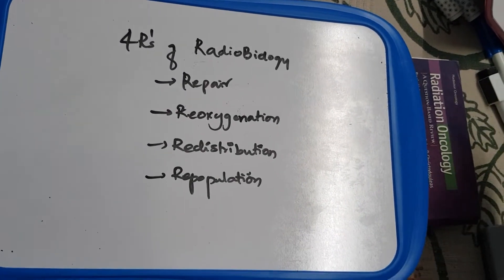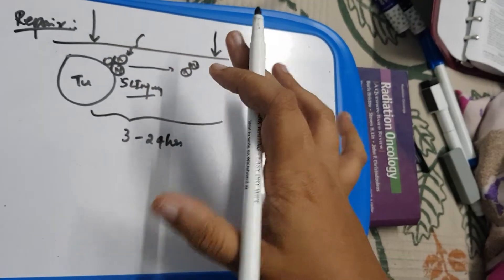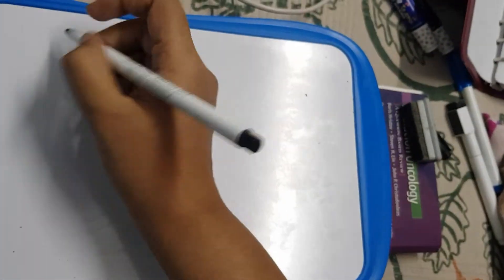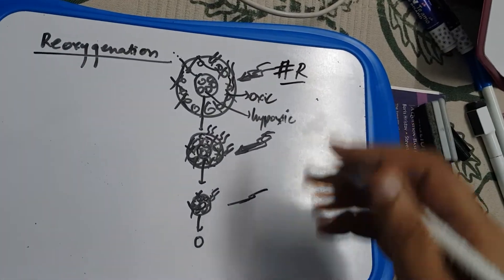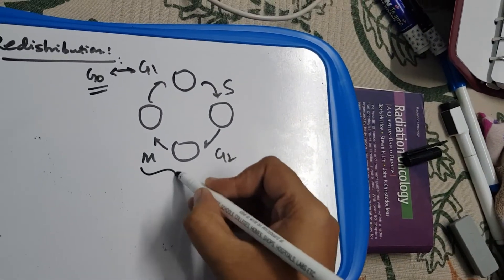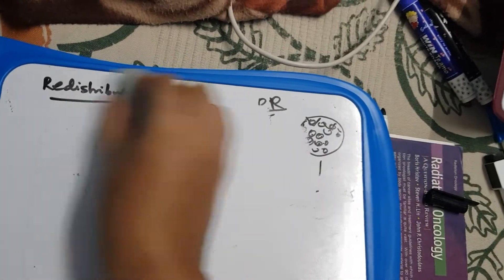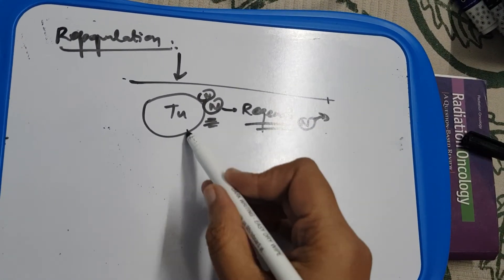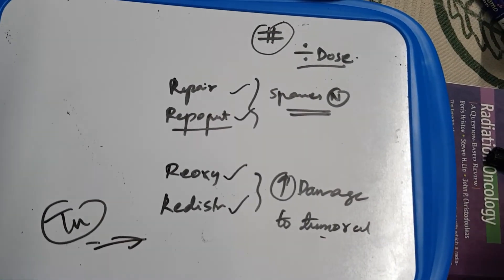Radiobiology: 4 R's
4 R's of  Radiobiology: Repair, Reoxygenation, Redistribution, Repopulation